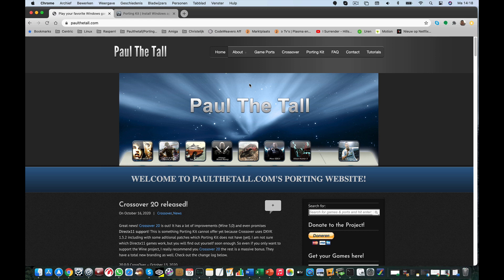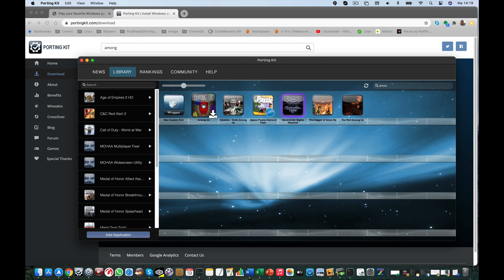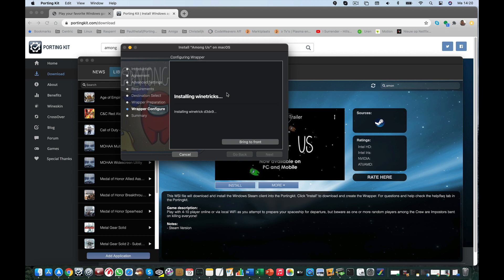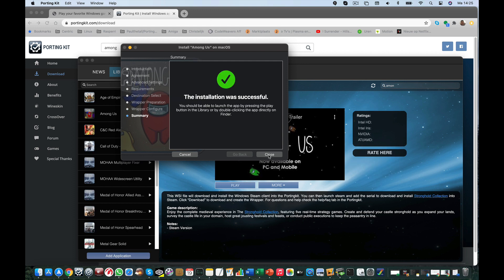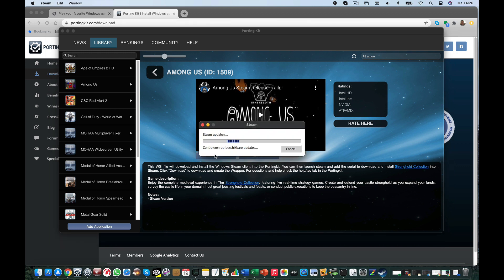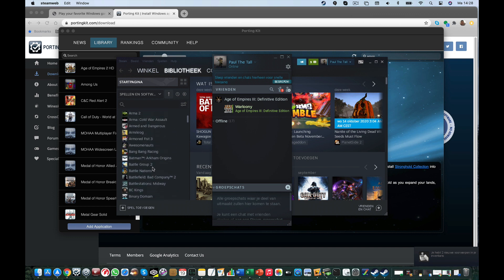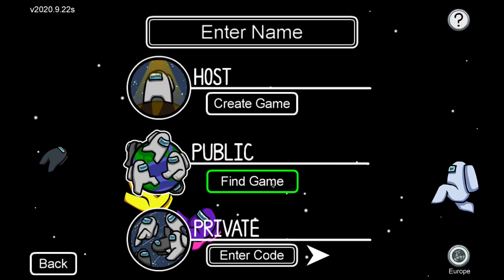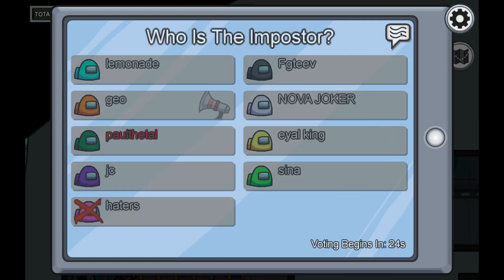Among us for Mac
This video Tutorial shows how to play Among us on 10.15.x Catalina OS/Big Sur and up (and below) in Porting Kit. This video is just an example of the thousands of games you still can play on Catalina using Porting Kit.